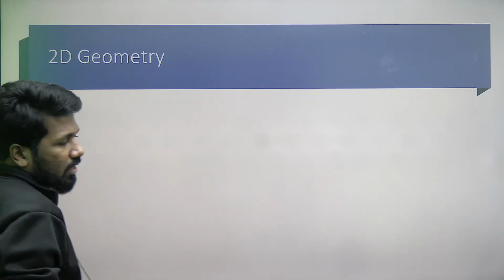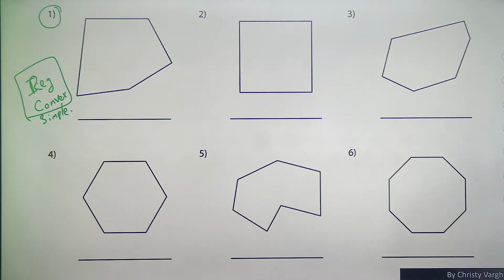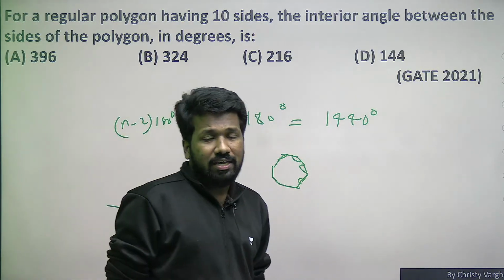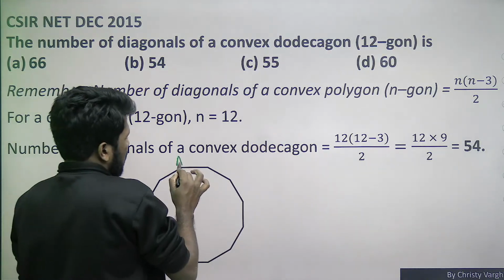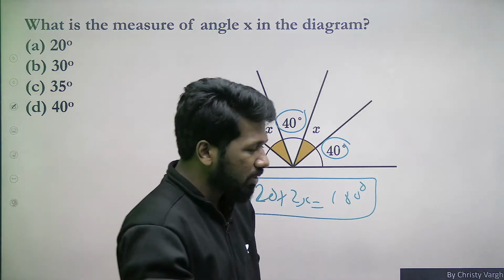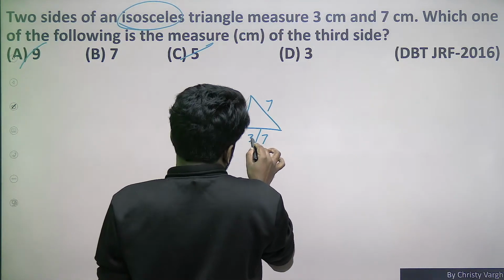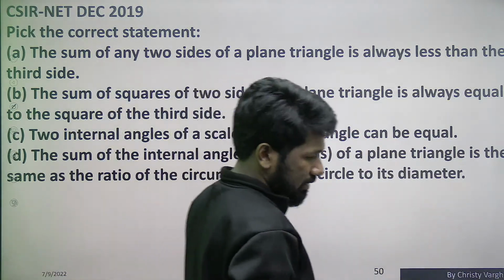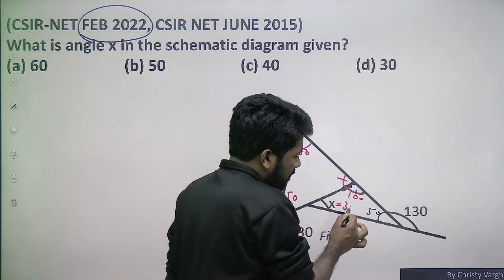Geometry | CSIR NET 2022 | Christy Varghese | Unacademy Live- CSIR UGC NET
In this session, Educator Christy Varghese will be discussing Geometry for CSIR NET 2022.

You can enroll to Unacademy Subscription and get the following benefits:
1. Learn from your favourite teacher
2. Dedicated DOUBT sessions
3. One Subscription, Unlimited Access to Live Online Classes and Videos
4. Real-time interaction with best-in-class teachers
5. You can ask doubts in live online classes
6. Limited students in each Class
7. Download the videos & watch them offline